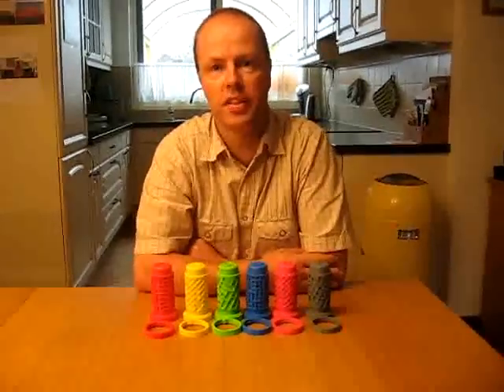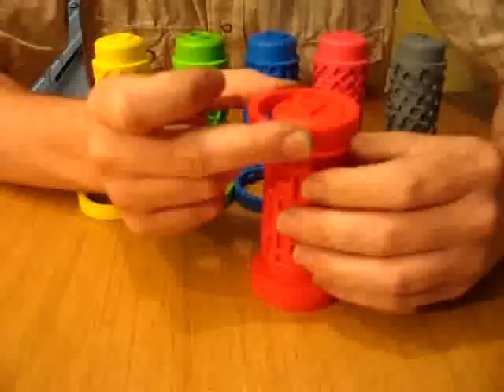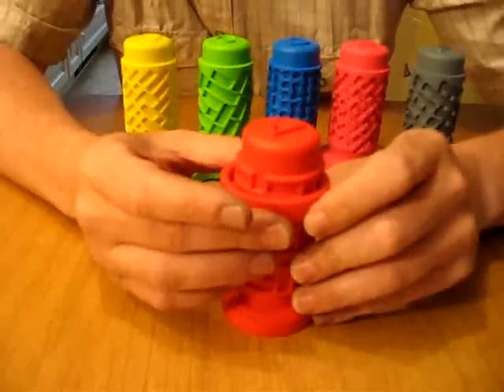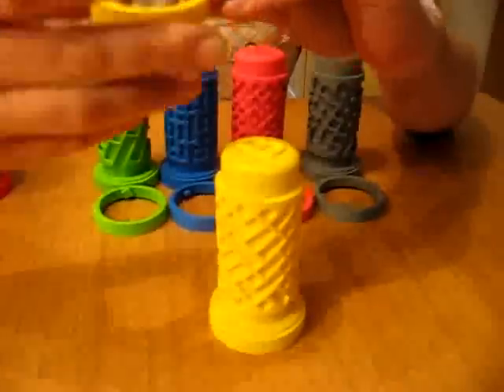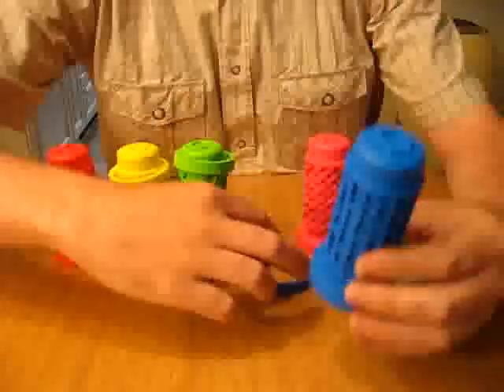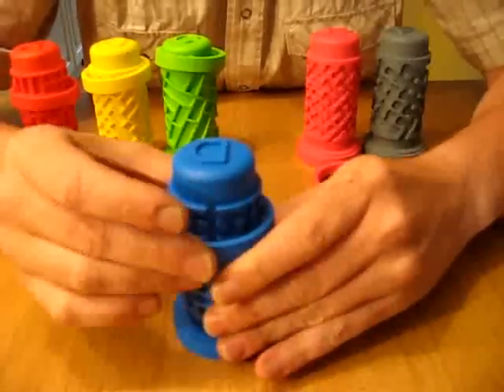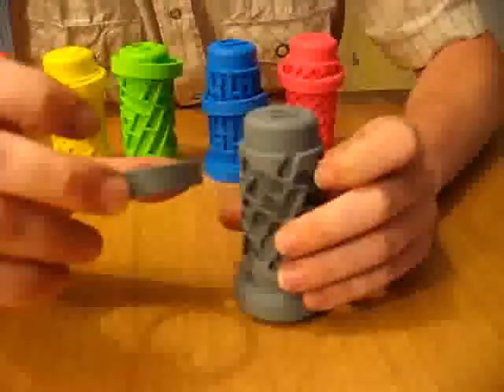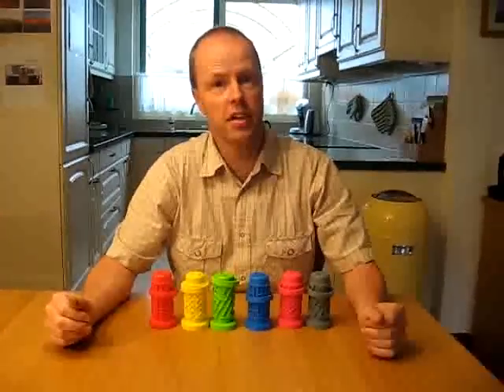Cooksey Tribute Maze Cylinders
Cooksey is a set of six maze cylinder puzzles. However, unlike ordinary maze cylinders, here each ring has TWO knobs. As a result, the maze that you see is not the maze that you get.

This puzzle was 3D-printed using nylon-powder SLS technology, which explains its price. It is the very first prototype, costing its designer and maker a lot of money to create. Please do not confuse it for a cheap mass-produced puzzle.